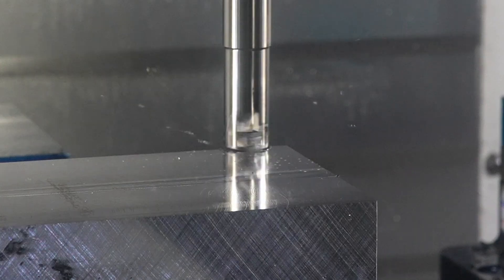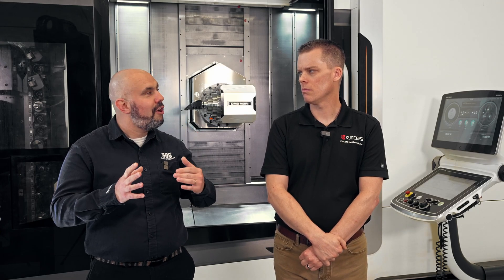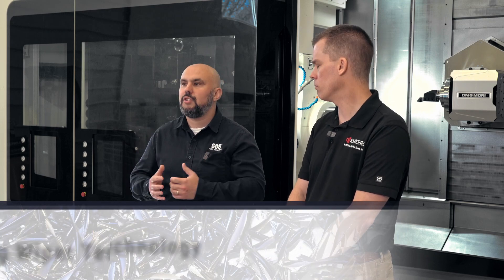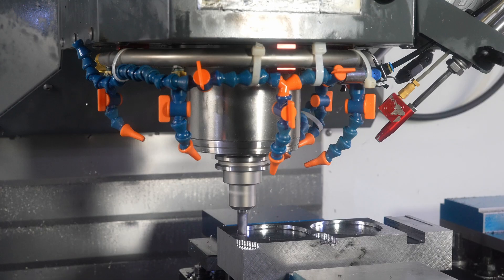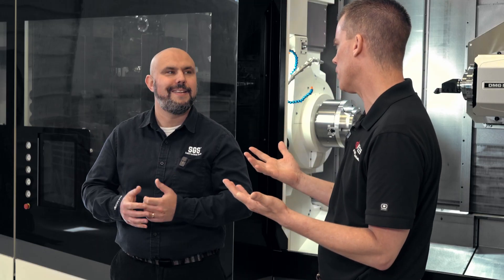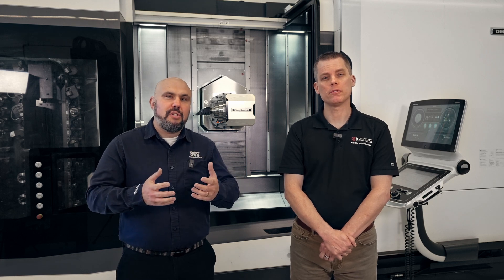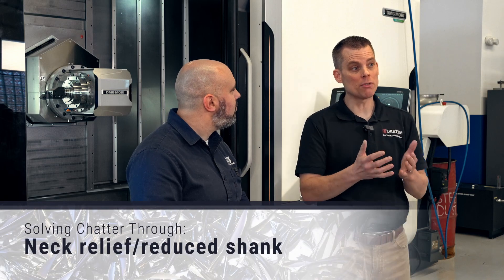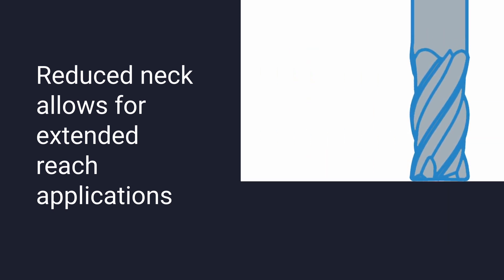Fix Milling Chatter: Expert Tips for Solid and Indexable Mills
Struggling with chatter in your machining operations?
In this episode of Tips and Chips, we break down everything you need to know about how to stop machining chatter — from causes to real-world solutions you can apply immediately.

We cover why chatter happens with both indexable tooling and solid carbide tools, and walk through proven techniques to fix it. Whether it’s adjusting your feed rate, tweaking spindle speeds, modifying radial engagement, improving coolant delivery, or choosing the right tool geometry — we show you exactly how to troubleshoot and solve machining chatter.

In this video, you'll learn:
✔️ Common causes of CNC tool chatter
✔️ How to reduce chatter with simple programming adjustments
✔️ Why coolant delivery and application matter
✔️ How material type affects chatter
✔️ Tool setup and selection tips to prevent vibration
✔️ How flute design, chipbreakers, neck relief, and edge prep all impact results
✔️ Adaptive toolpath strategies to minimize chatter

Timestamps:
00:00 What Is Machining Chatter? (Introduction)
00:37 Why Does Chatter Happen in CNC Machining?
00:50 What Causes Machining Chatter?
01:17 Why Indexable Tools Cause More Chatter
01:39 Why Solid Carbide Tools Can Chatter
02:19 Fixing Chatter by Adjusting Feed Rate
02:39 How Spindle Speed Changes Can Stop Chatter
02:55 Reducing Chatter by Adjusting Radial Engagement
03:29 How Coolant Can Help Reduce Chatter
03:56 Best Coolant Application Tips for Chatter Control
04:47 How Tool Setup Affects Chatter
05:07 How Material Type Impacts Chatter
05:28 Using Wiper Flats to Improve Surface Finish and Reduce Chatter
05:53 How Chipbreakers Help Prevent Chatter
06:23 How Lead Angle and Flute Count Affect Chatter
06:43 Choosing the Right Tool Diameter to Minimize Chatter
07:01 CNC Programming Strategies to Reduce Chatter
08:10 Should You Modify Edge Prep to Stop Chatter?
09:11 How Variable Indexing and Unequal Flute Spacing Reduce Chatter
09:28 How Neck Relief / Reduced Shanks Help with Chatter
10:14 How Insert Corner Radius Affects Chatter
10:44 How Flute Design Impacts Chatter and Vibration
11:09 Using Adaptive Toolpaths to Minimize Chatter
11:48 Best Practices for Stopping Chatter (Summary)